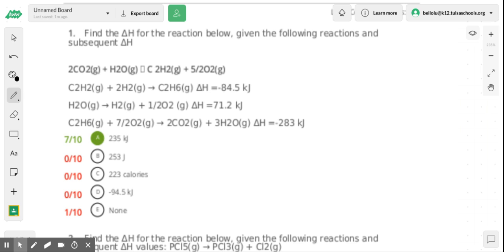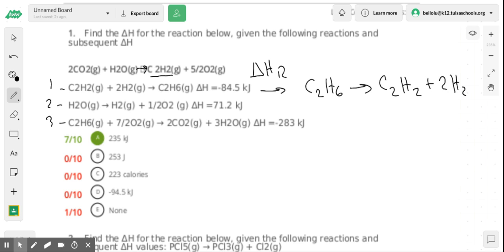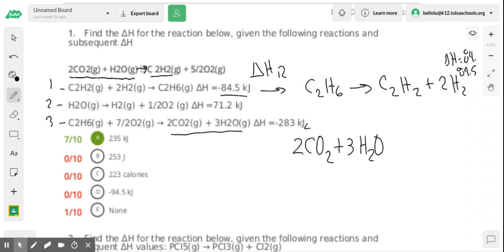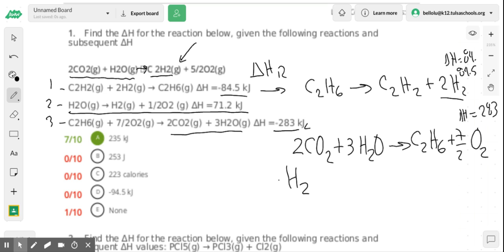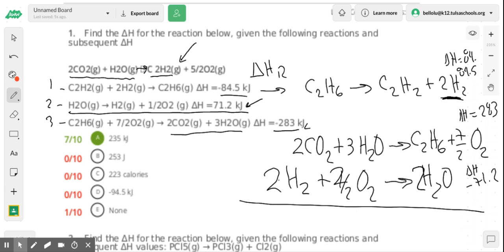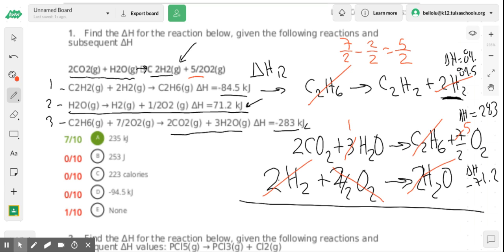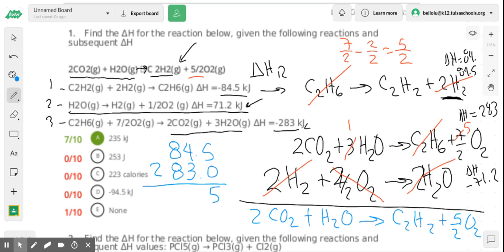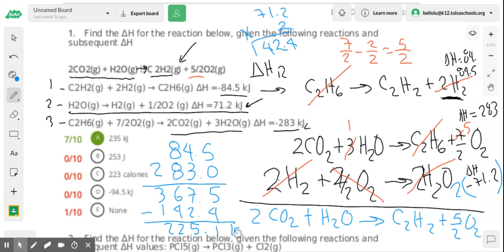AWW App | Online Whiteboard for Realtime Visual Collaboration